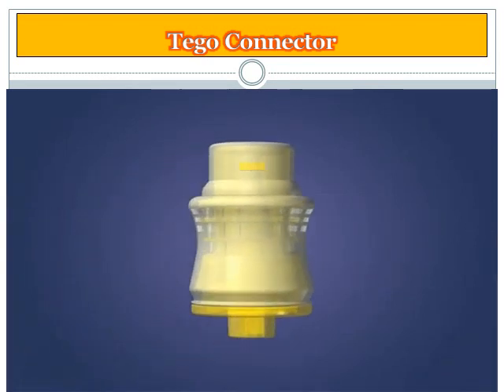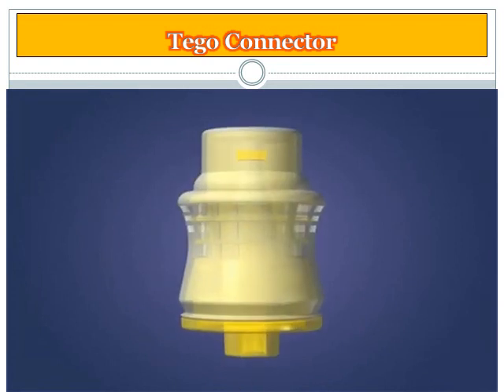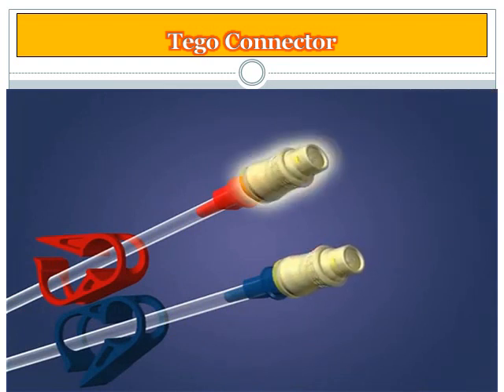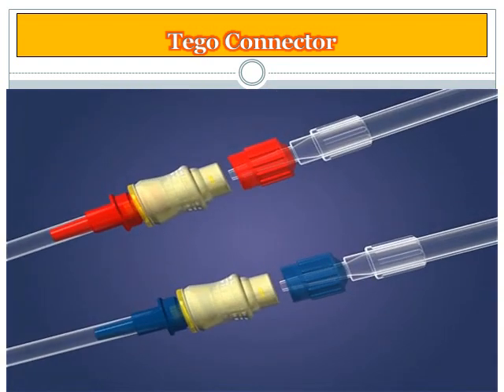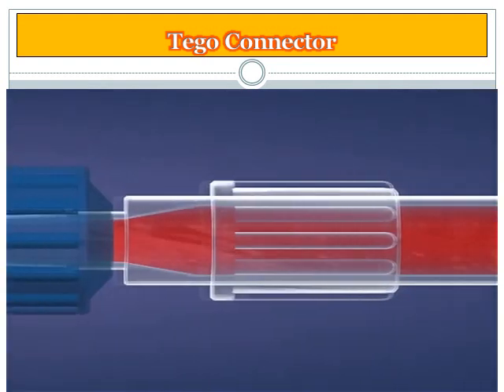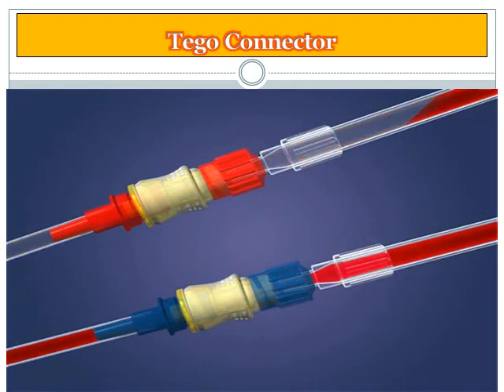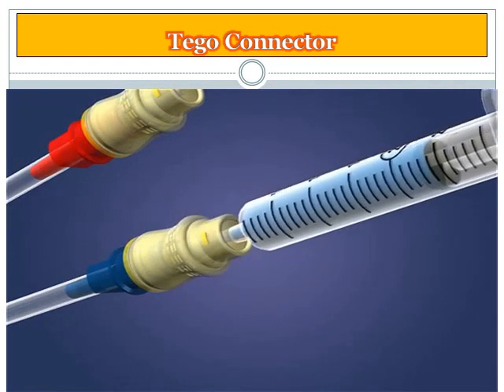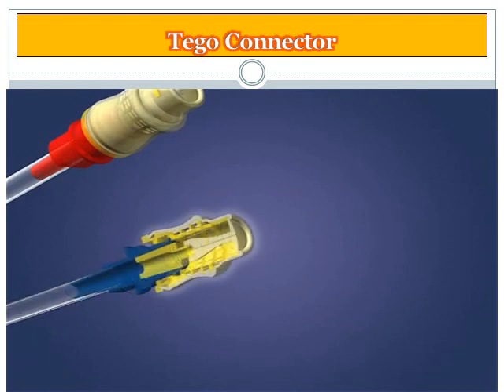Dialysis Catheter Care workshop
Under Saudi Society Of Nephrology "SSN"
1st Hemodialysis Nurse Training Program
21 - 22 November 2012 - Saudi Arabia - Riyadh

Presented by:

Ms. Madyah Raddef

Reviewed and Technical  designed by:

Bandar Almotairi

Thanks to Dr. Abdulkareem O. Alsuwaida
President, Saudi Society of Nephrology & Transplantation